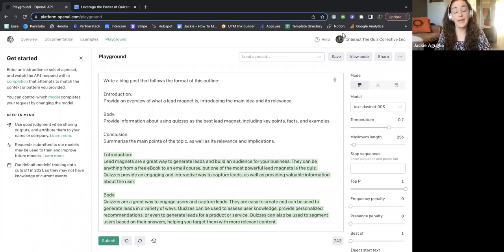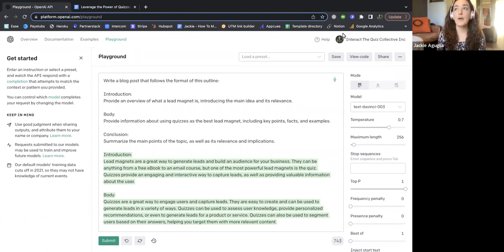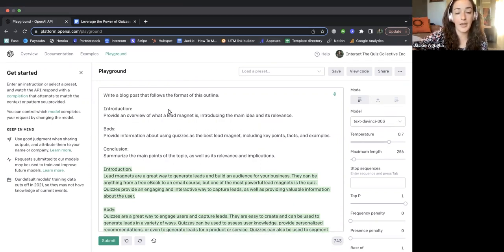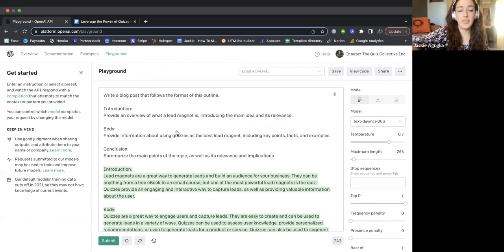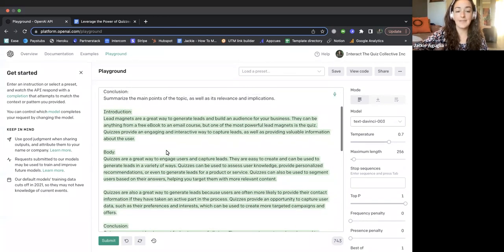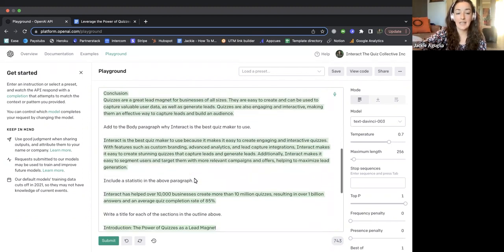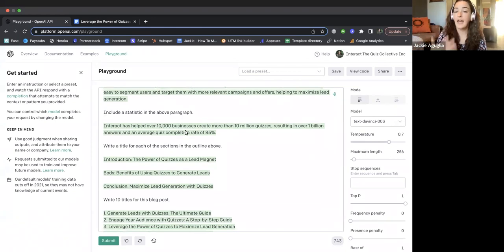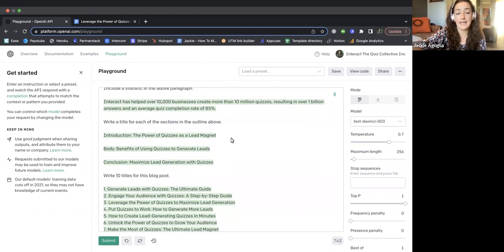AI (ChatGPT) Prompt Design for Blog Posts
If you’re spending too much time editing the content AI is creating for you then you’re missing out on solid prompt design for your blogs.

In this video we’re using AI prompt design so AI can write us better content.

Better content meaning, more like a human. More like YOU.

Here’s the first draft of a blog post about using quizzes that Jackie made in FOUR MINUTES